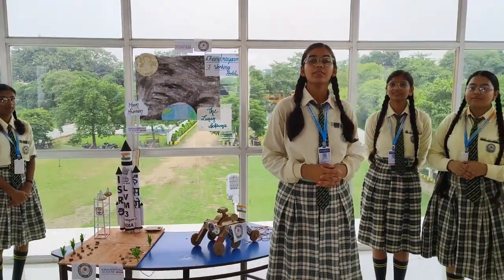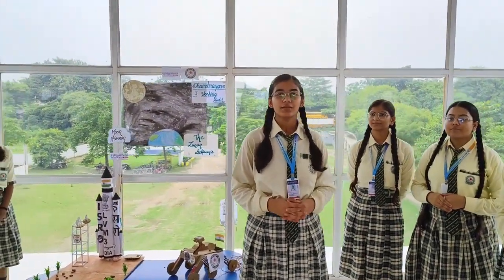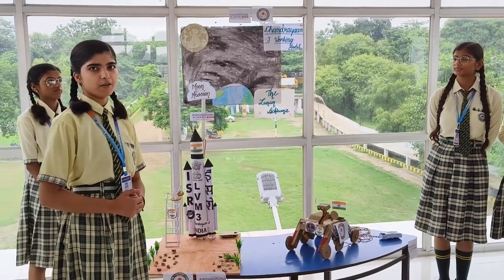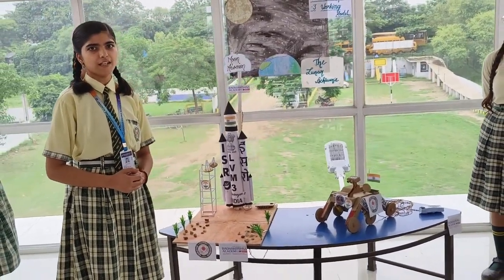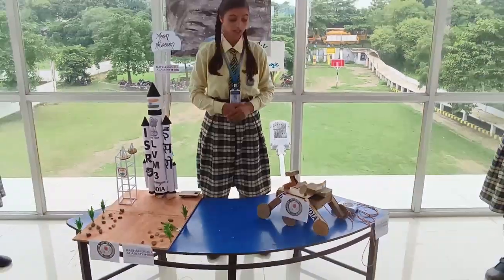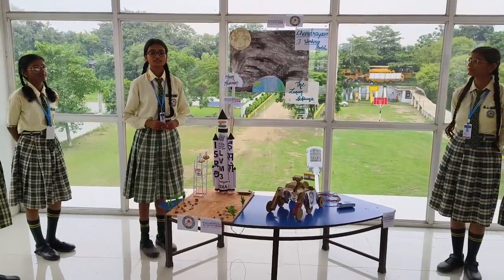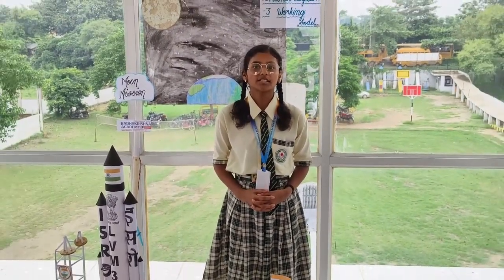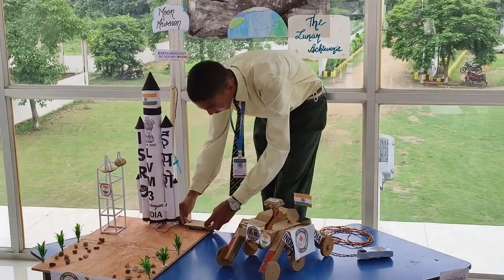CHANDRAYAAN 3🇮🇳 A fully functional model of Chandrayaan 3 and a Lunar rover! 🌌🤖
Our brilliant students have taken a giant leap in the world of space exploration with their remarkable achievement - a fully functional model of Chandrayaan 3 and a Lunar rover! 🌌🤖

🛰️🌑 From designing intricate components to programming the rover's movements, these young minds have shown their exceptional skills in science, technology, engineering, and teamwork. 👩‍🚀👨‍🚀

📚🔬 Their dedication and hard work were truly inspiring as they not only built the models but also presented comprehensive insights into the mission's objectives, challenges, and scientific significance. 📊📢

We're incredibly proud of our students for their innovative spirit, enthusiasm, and their commitment to pushing the boundaries of knowledge. 🌍🌌 RadhaKrishnaAcademy YoungInnovators SpaceExploration STEMEducation 🚀🌕